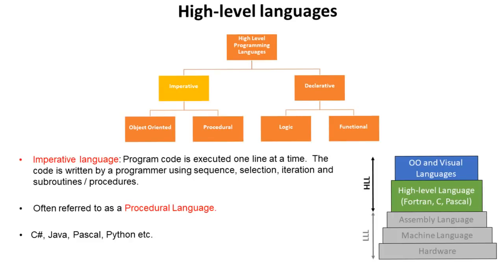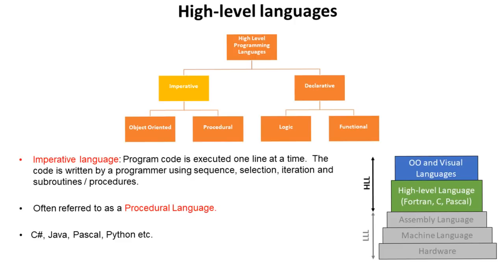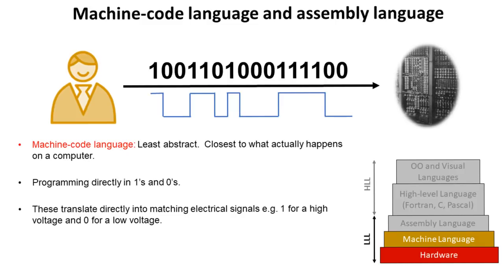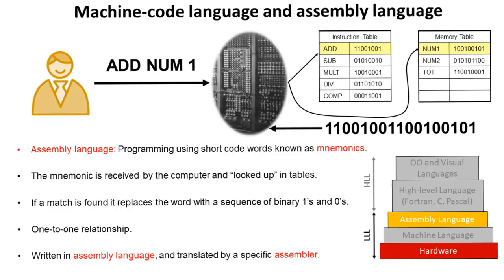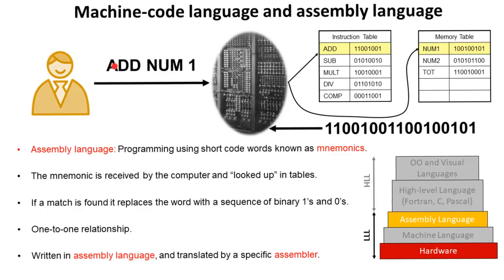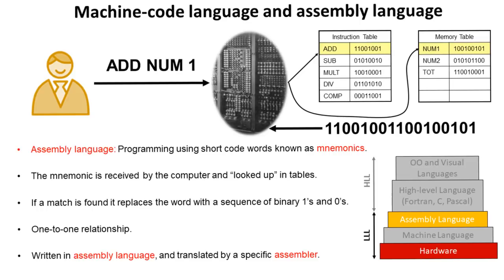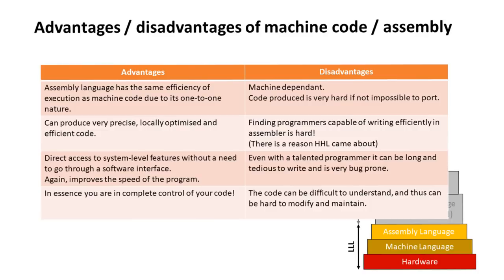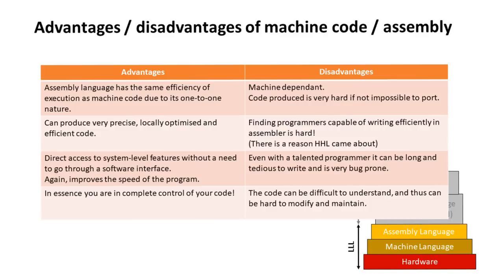AQA A’Level Imperative languages, comparison of LLL & HLL